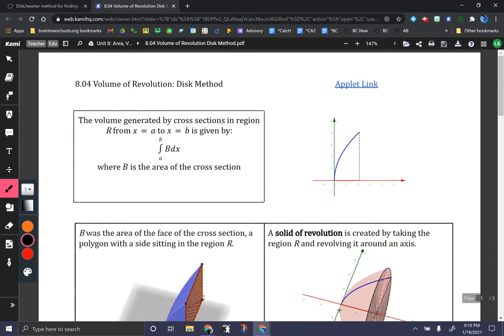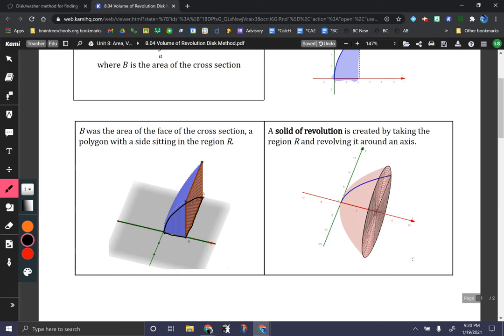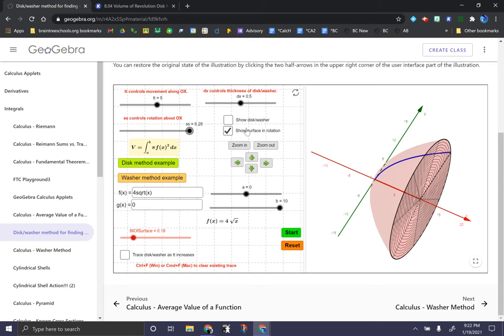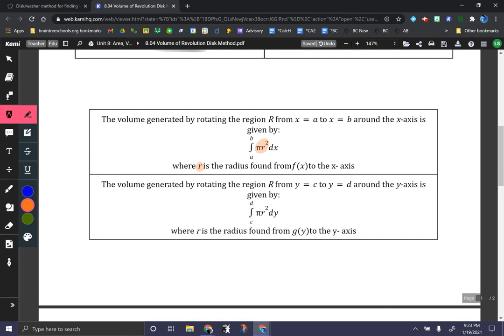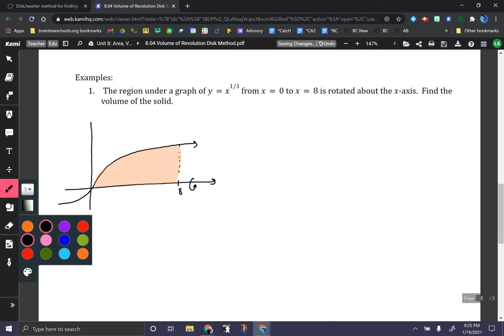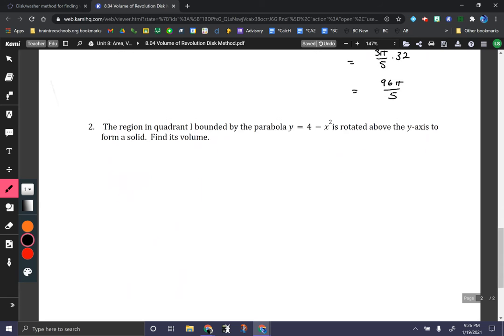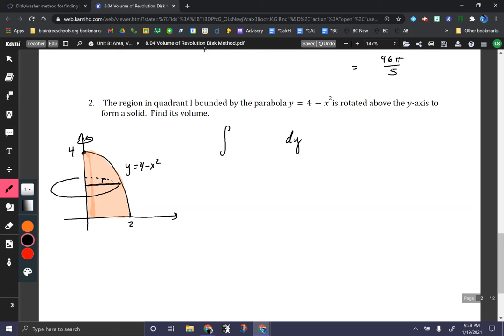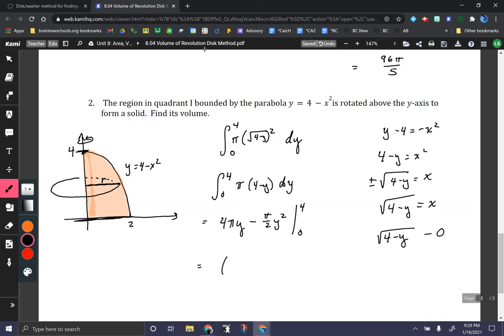8.04 Volumes - Disk Method